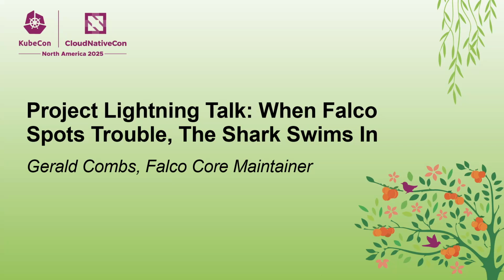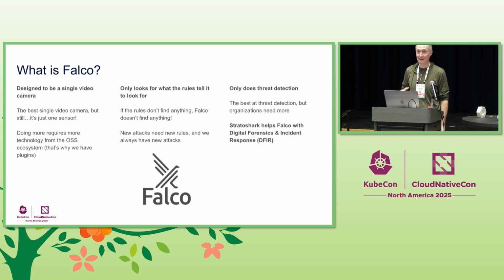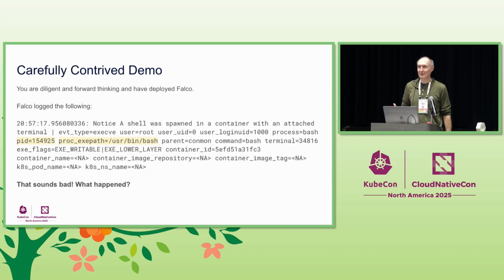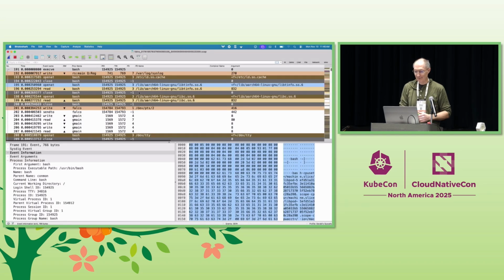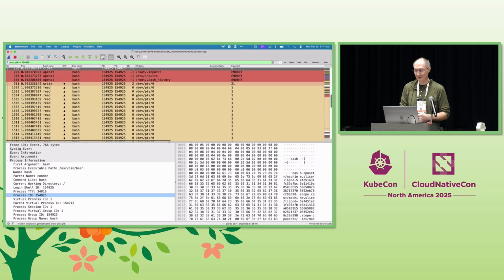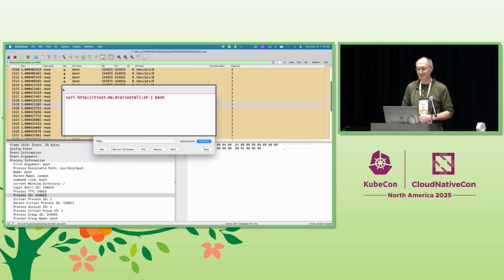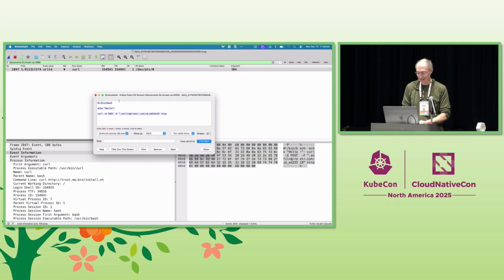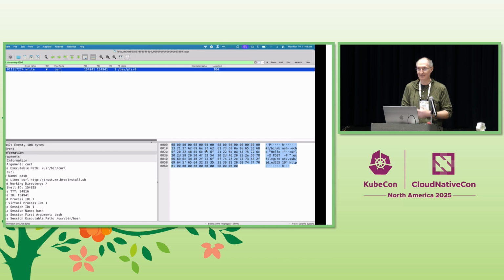Project Lightning Talk: When Falco Spots Trouble, The Shark Swims In - Gerald Combs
Project Lightning Talk: When Falco Spots Trouble, The Shark Swims In - Gerald Combs, Falco Core Maintainer

What if Falco could not only detect suspicious activity, but also capture the system call trail behind it? Enter StratoShark—a powerful new integration that lets Falco trigger targeted runtime captures for deep, Wireshark-style analysis. In this lightning-fast talk, Gerald will show how Falco and StratoShark work together to bridge detection and investigation, giving you forensic-level visibility when and where it matters most.